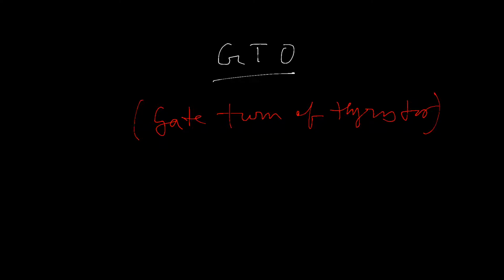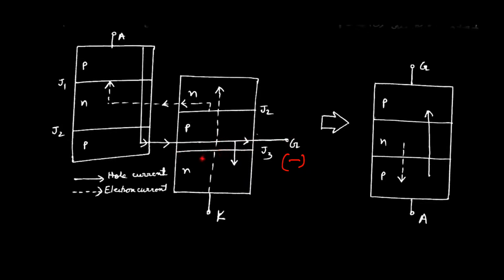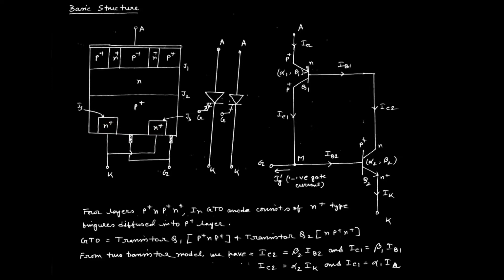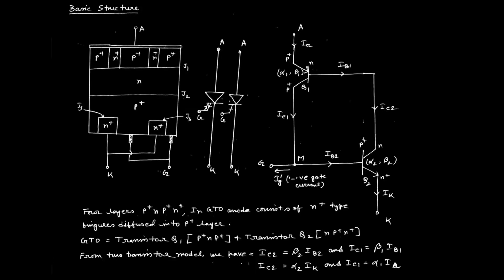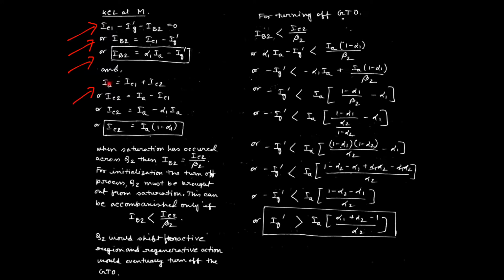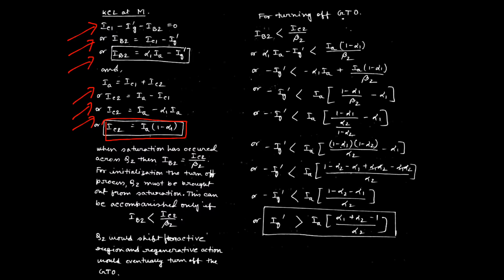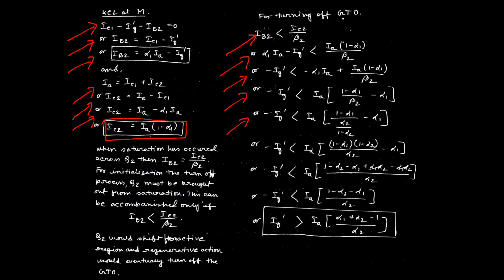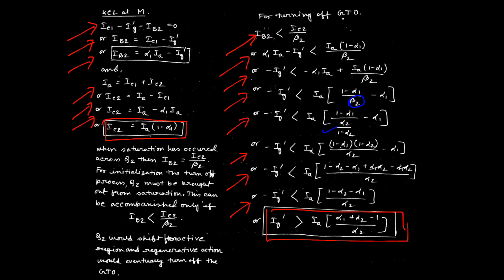Two transistor model of GTO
This model is used to demonstrate the turn-off process due to negative gate current in the GTO. A GTO can be considered as two complementary transistors. One being p+np+ and the other np+n+.